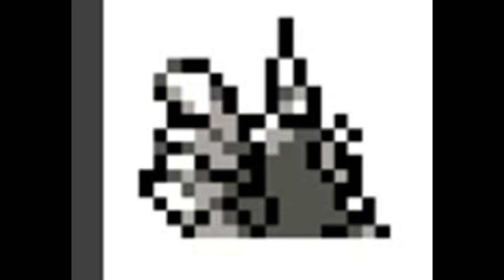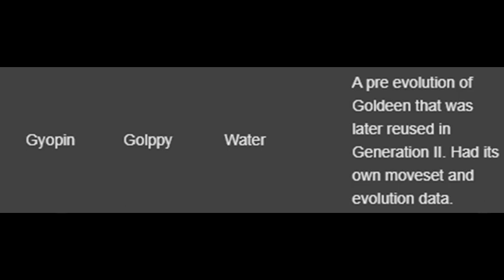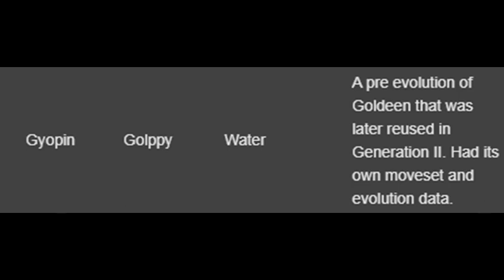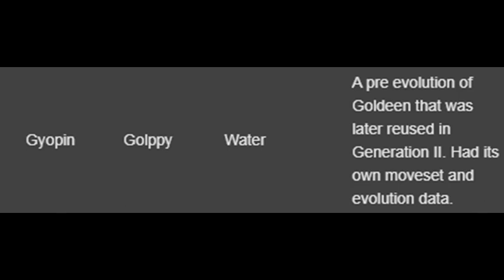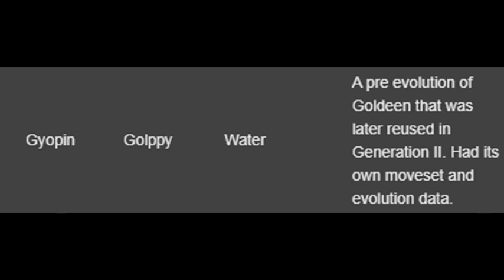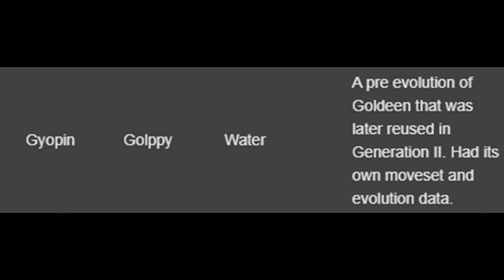Pokemon Theory - Why Gyopin Was Scrapped Why Other Designs Were Scrapped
Thanks!!! :D Pokemon Theory - Why Gyopin Was Scrapped Why Other Designs Were Scrapped

全100％のビデオゲームのチュートリアル2021 Full 100% Video Game Walkthroughs 2021